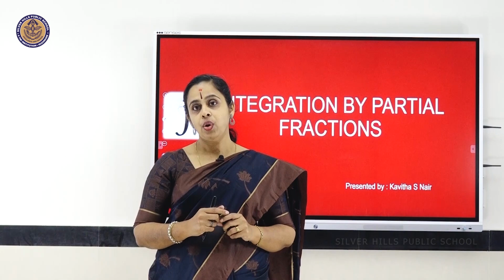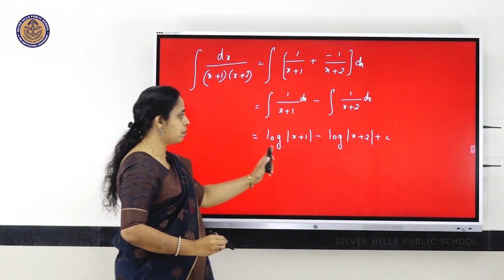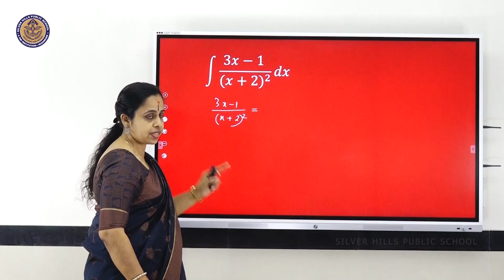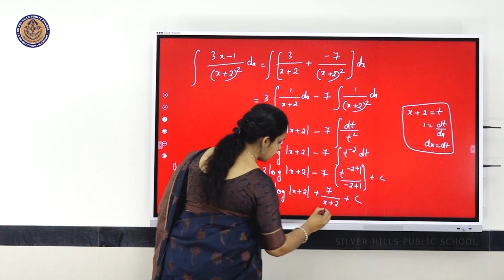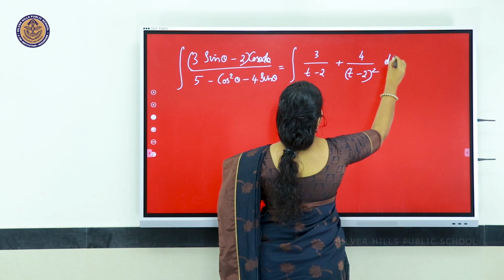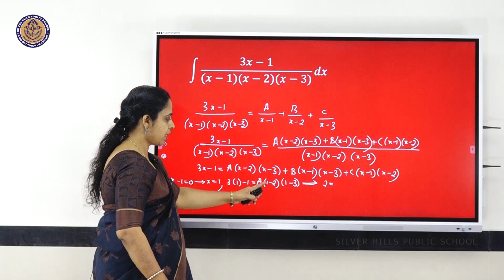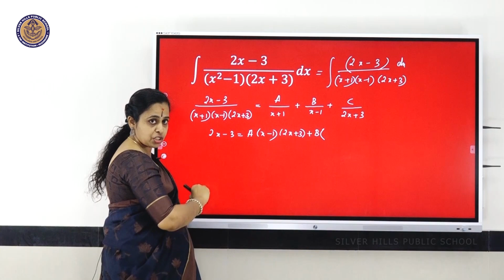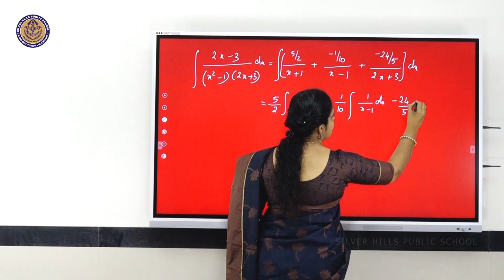MATHS | Integrals Part III | Kavitha S Nair | Class XII CBSE | Silver Hills Public School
Session :  Kavitha S Nair
Camera : Mathew John
Editing : Rajeesh K
Coordination : Beena Kattakkayam
Layout and Design : Water Creative Studio
Technical Support : Rajeesh K